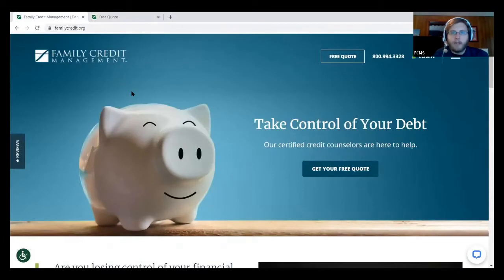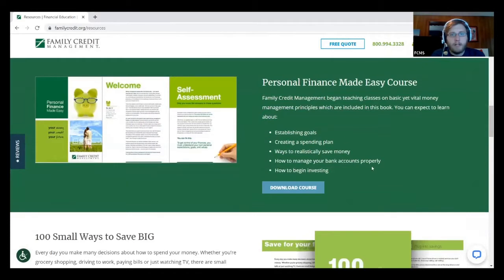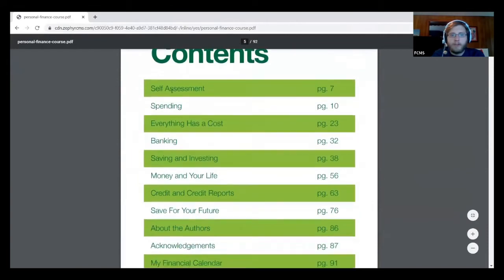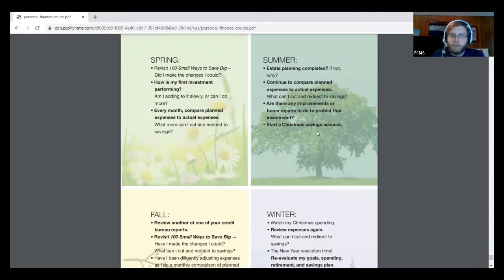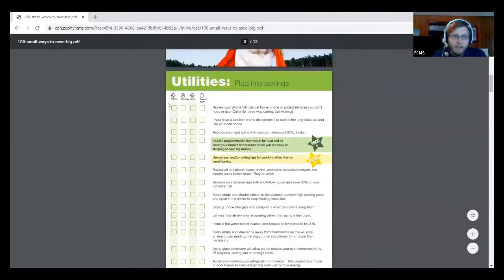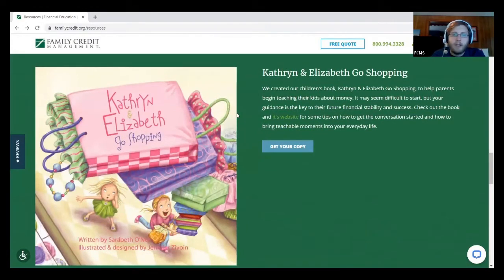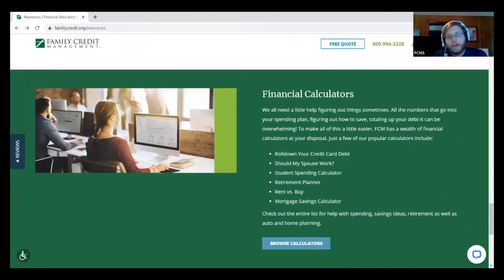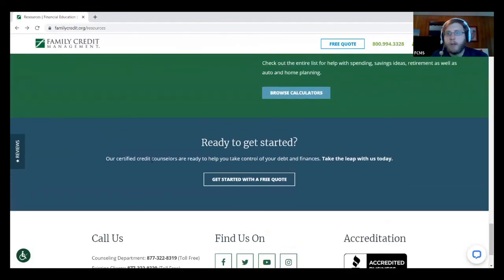Family Credit Resources